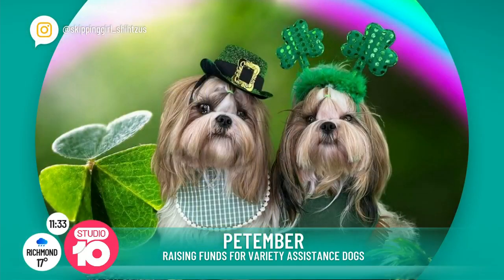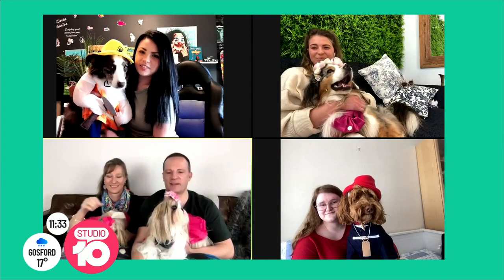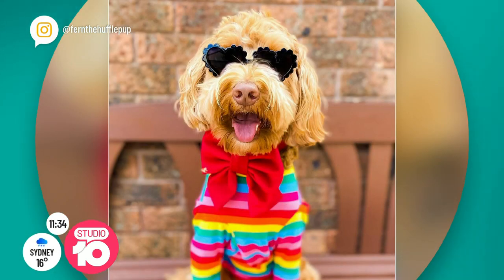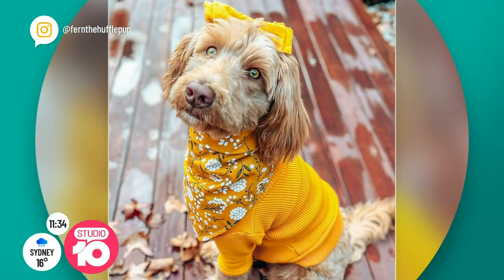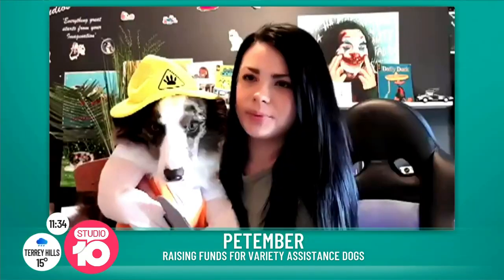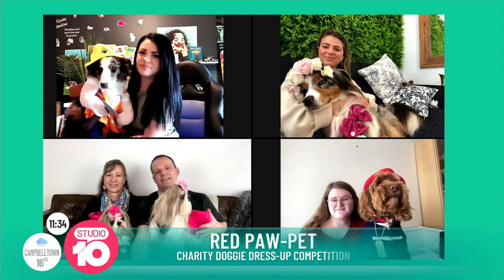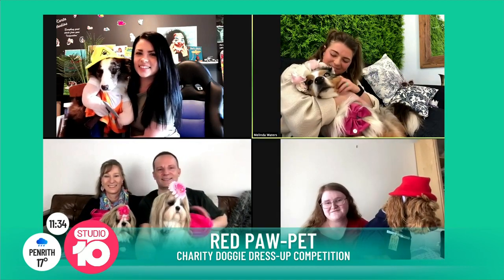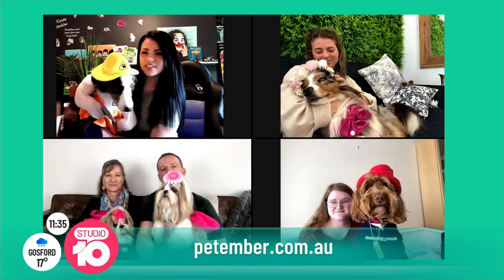SHOT OF HAPPY: Dressed-Up Dogs For ‘Petember’ | Studio 10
‘Petember’, Australia's biggest doggie dress-up competition kicks off next month and is calling for all dog fashionistas and their humans to take on weekly costume challenges and get dressed up for a good cause!